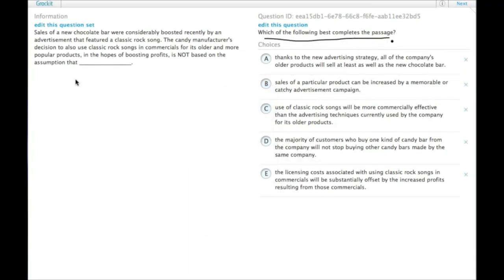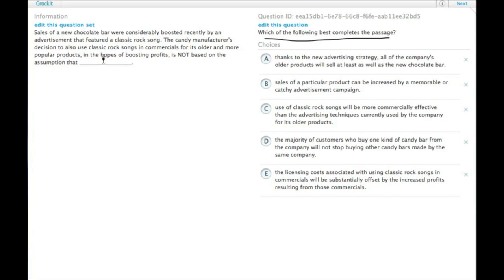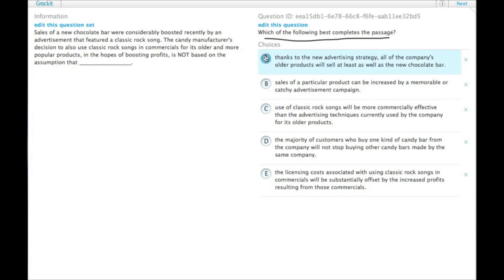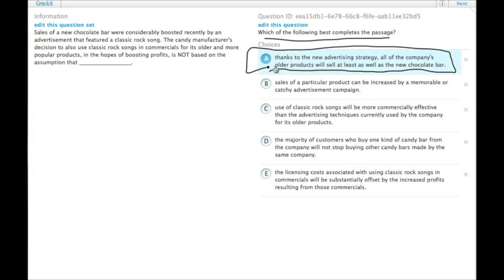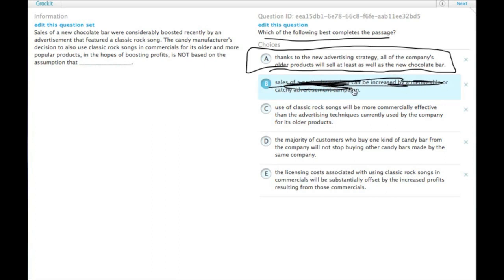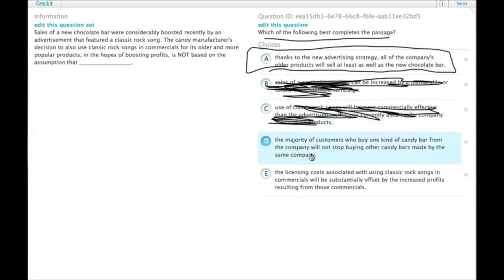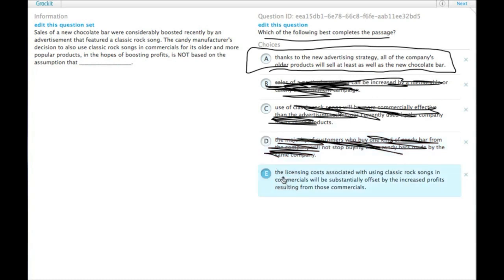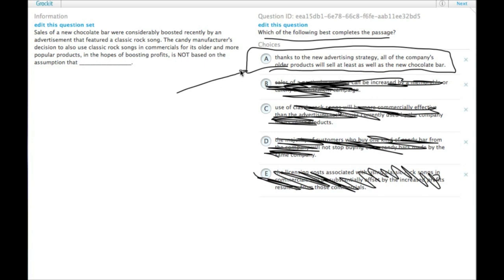Grockit GMAT Verbal - Critical Reasoning: Question eea15db1